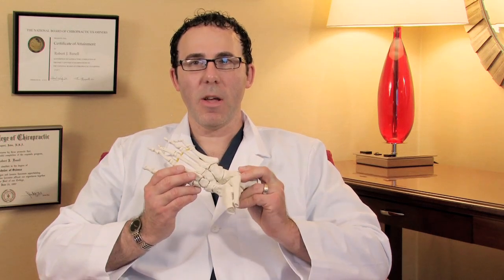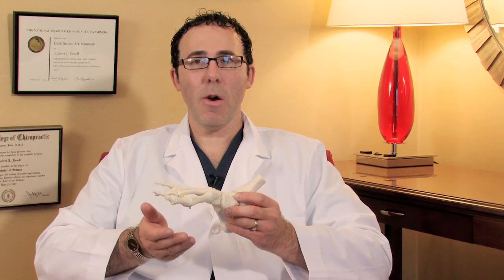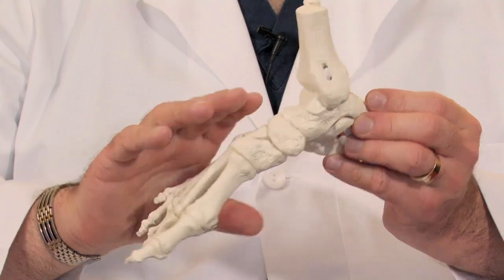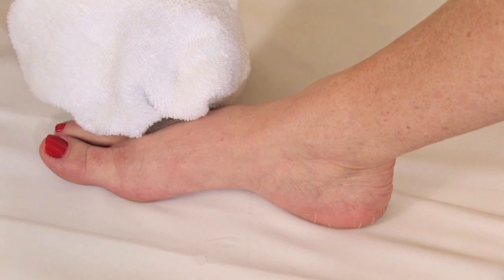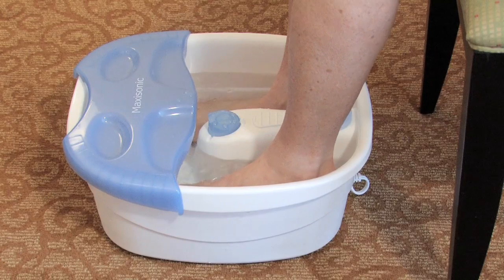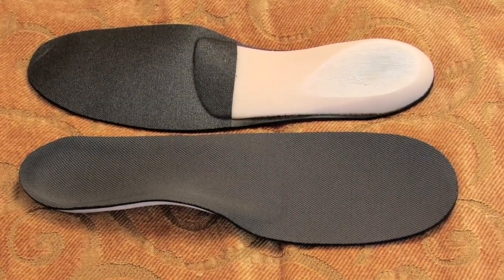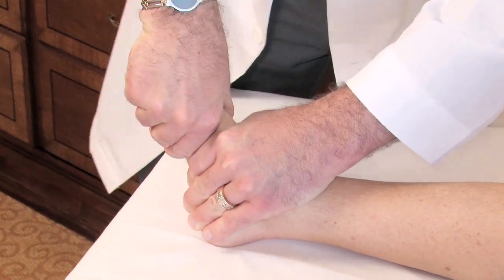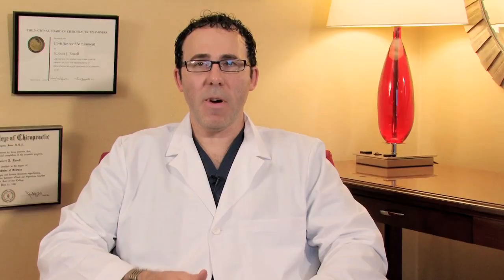Hand & Foot Pain : How to Decrease Foot Numbness and Pain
Pinched nerves and misaligned bones in the foot can cause foot numbness and pain, but you can decrease these symptoms with ice massage and orthotic footwear. Get valuable tips from a chiropractor in this free video on hand and foot pain.

Expert: Dr. Robert Fenell
Bio: In his 14 years of practice Dr. Fenell has treated thousands of patients with extremity pain, teaching other chiropractors around the world how to successfully treat extremity conditions.

Series Description: Injured tendons, misaligned bones and other maladies can cause disabling hand and foot pain, but the right combination of exercises, first aid and chiropractic treatment can make that pain go away and stay away. Learn valuable pain relief tips and exercises in this free video series.